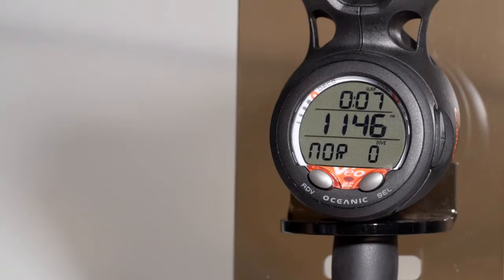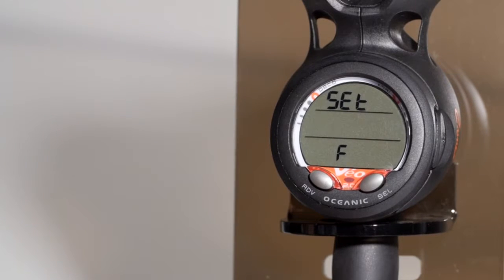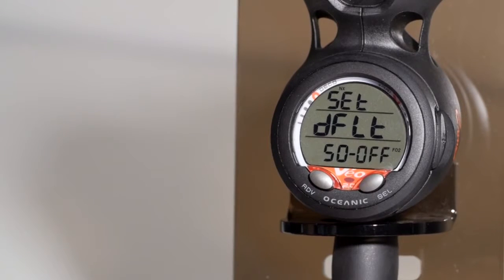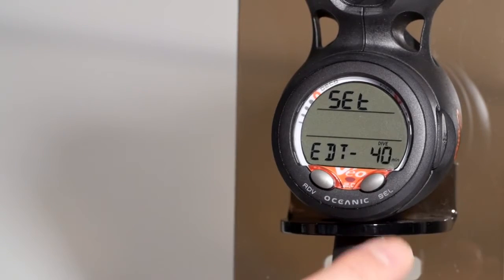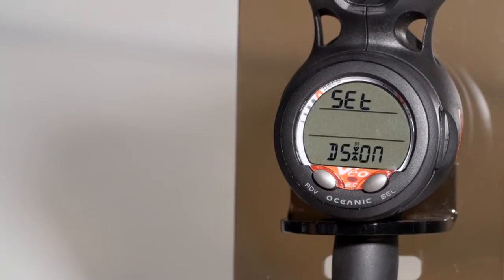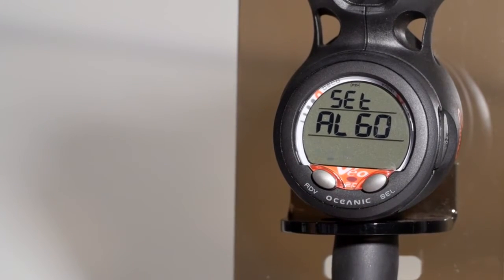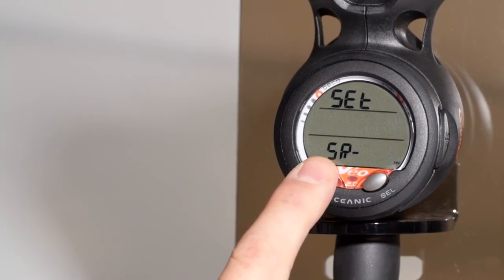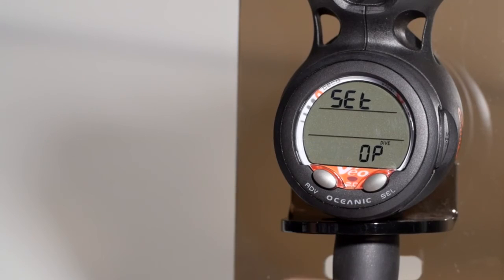Oceanic VEO Computer - LeisurePro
Dual algorithm with Pelagic DSAT/Pelagic Z+Air and Nitrox, Gauge and Free Dive modesAir or single nitrox mix to 50% O2Decompression capability 10' to 60'Pressure gauge readout of 0 to 5000 psi